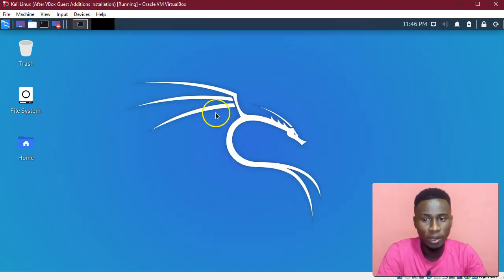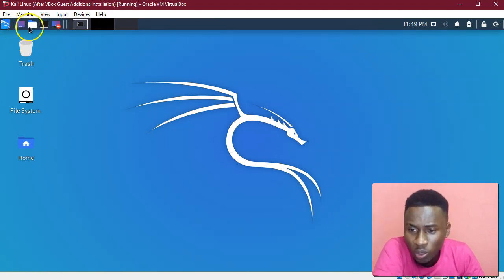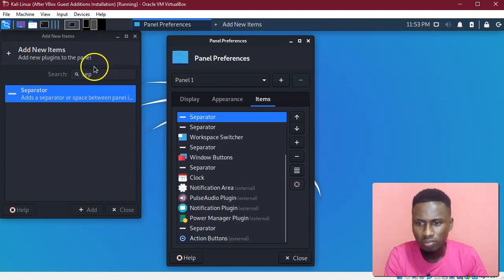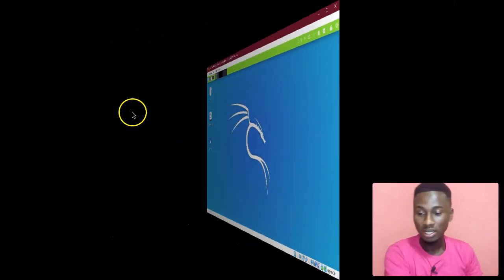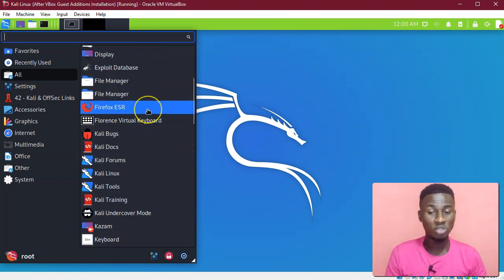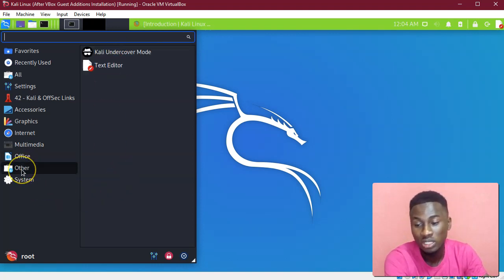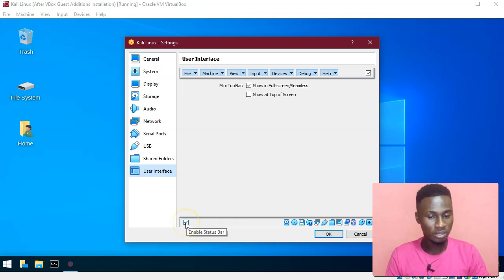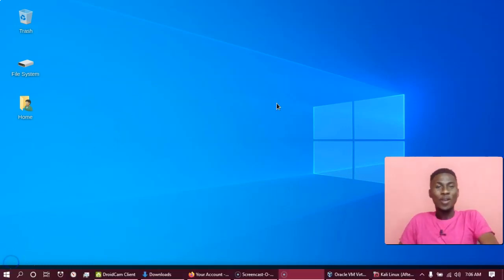Kali Linux First Boot and Tour for Beginner Hackers (2020)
Kali Linux for Beginners 2020. First boot and tour of Kali Linux installed on VirtualBox for beginners who want to become ethical hackers.

Many beginners who wish to become ethical hackers are first introduced to the world's most advanced hacking operating system - Kali Linux. In this video tutorial, I go over some of Kali Linux features, navigate through its settings and more, to help beginner hackers get familiar with the operating system and lessen their learning curve.

Note: This video is aimed at "beginning beginners", so if you already have some experience using Kali, please don't feel insulted by the basics covered in this video.

Secondly, I have deliberately left the mistakes I made to be a part of this video to pass across a message :) Enjoy!